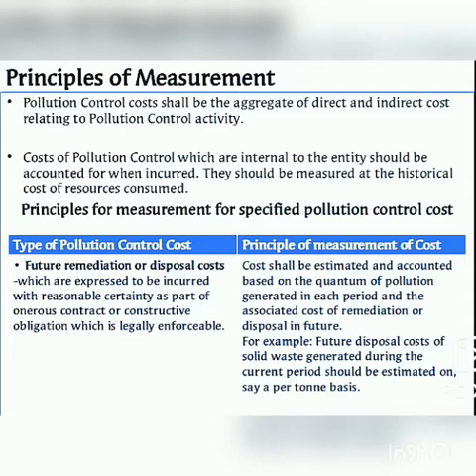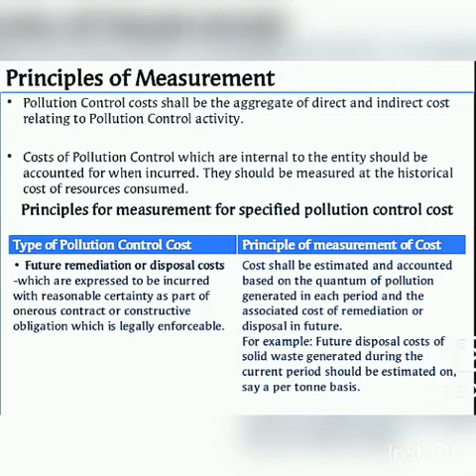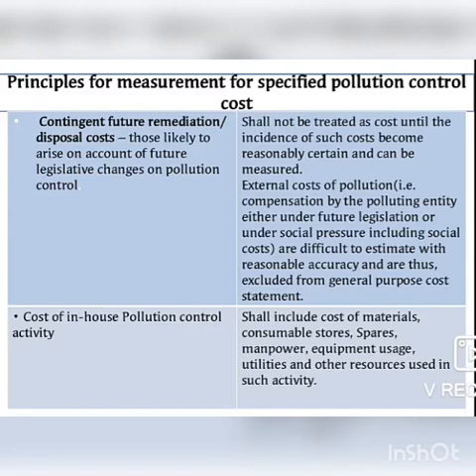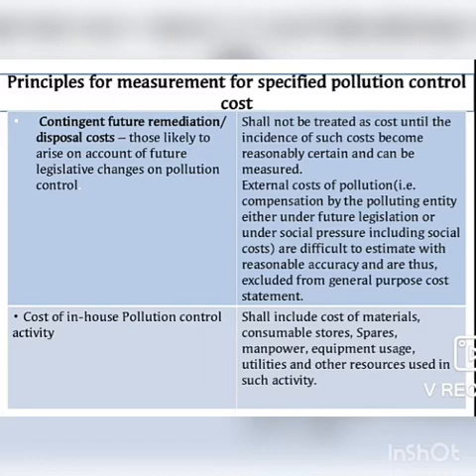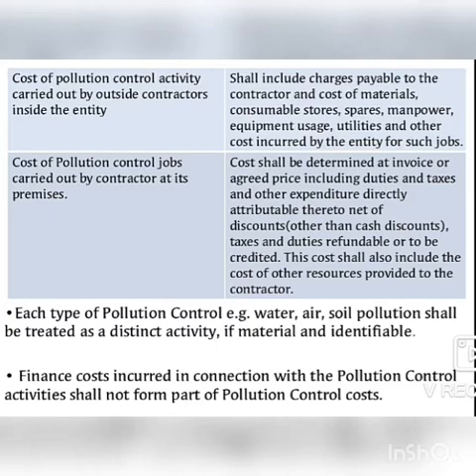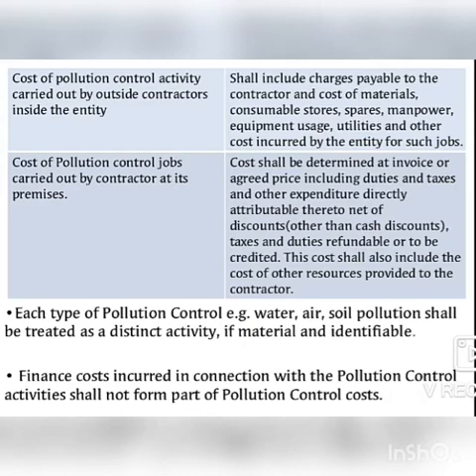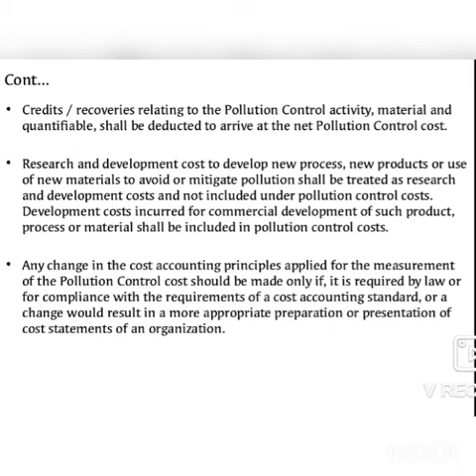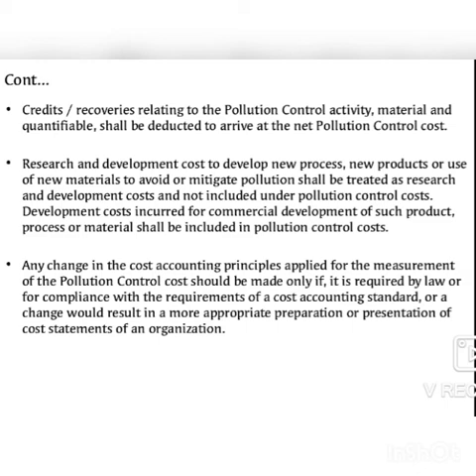CAS 14 Pollution Control cost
Principles and measurement